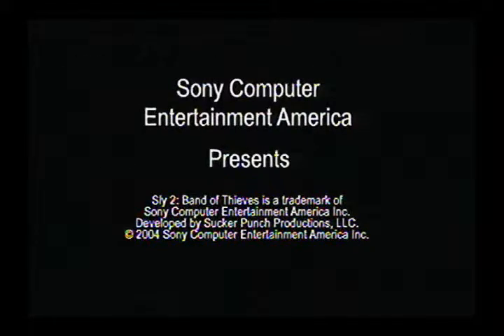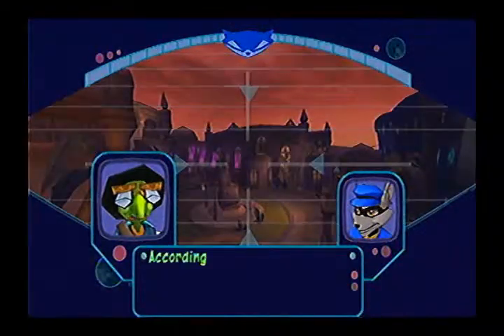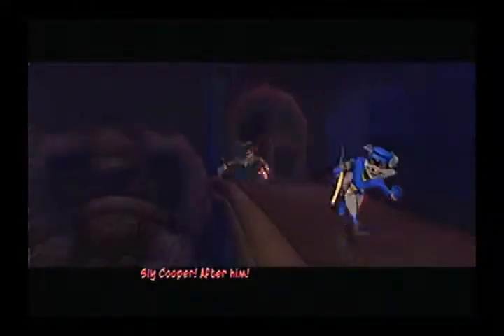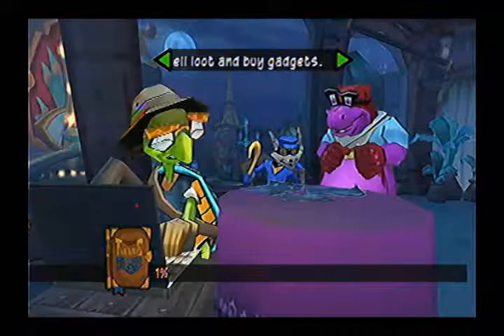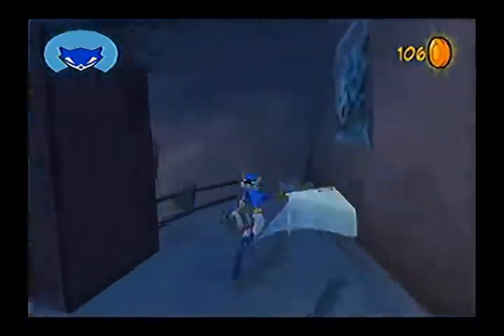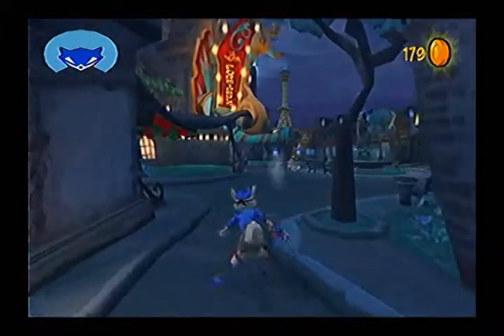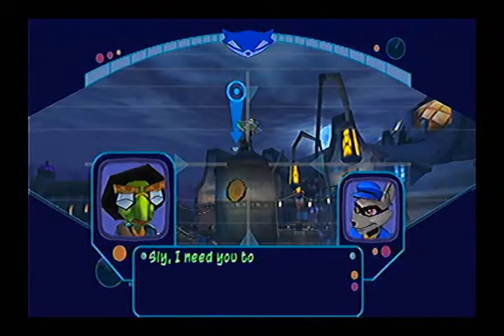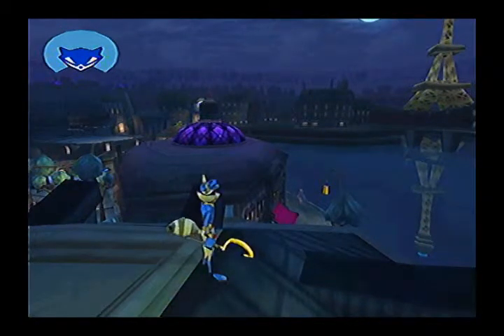lets play sly 2: band of thieves part 1: Our quest for the Clockwerk parts begins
Challenge
How many coins did I collect during The Black Chateau